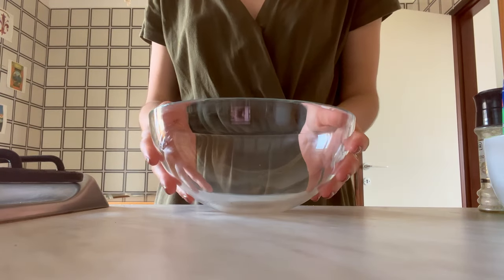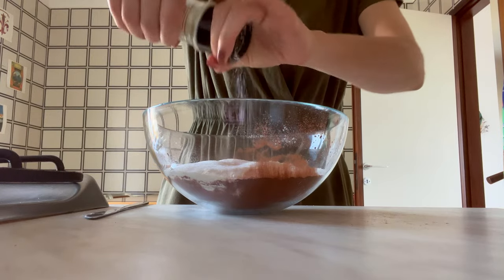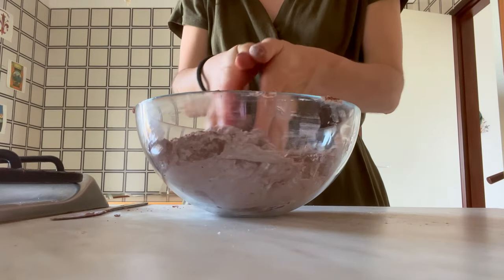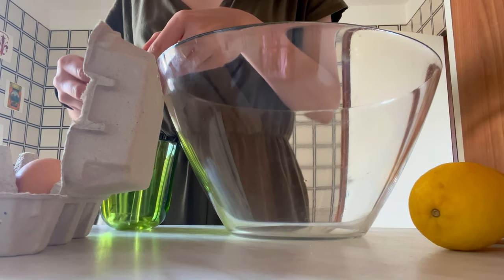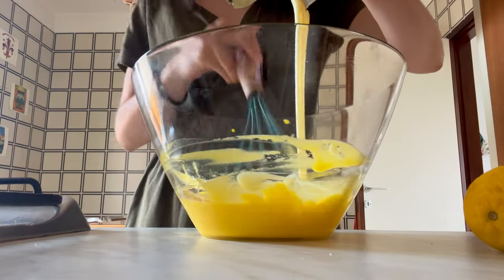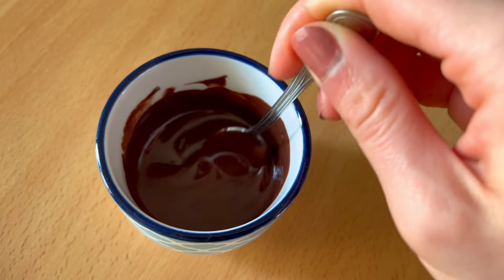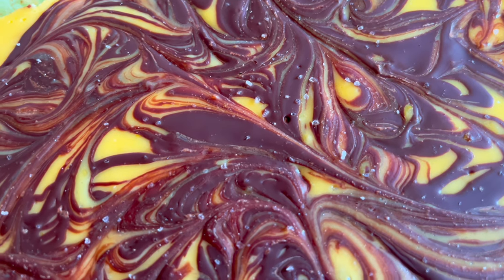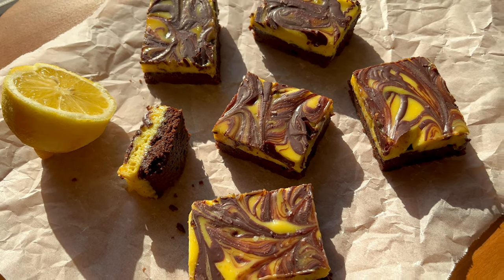how to make marbled chocolate lemon bars - easy summer dessert recipe!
Marbled Chocolate Lemon Bars; tender cocoa shortbread topped with a creamy and refreshing baked lemon custard and a swirl of rich dark chocolate.

~ * MARBLED CHOCOLATE LEMON BARS RECIPE * ~
INGREDIENTS:
For the chocolate biscuit base:
- 185g (1 ½ cups) plain or '00' flour
- 40g (¼ cup) cocoa powder
- 175g (11 ½ tbsp) cold salted butter, cut into cubes
- 75g (⅓ cup) caster or granulated sugar

For the lemon custard and chocolate marble:
- 4 large egg yolks
- 397g (1 ½ cups) tin of sweetened condensed milk
- 60g (2 oz) milk or dark chocolate, melted
- Pinch of salt to finish (optional)

INSTRUCTIONS:
1) First, preheat your oven – 180°C / 160°C fan / 350°F / gas mark 4.
2) Line a reasonably deep 30 x 20cm (12 x 8in) rectangular baking tray with greaseproof paper.
3) Measure your flour, cocoa, and sugar into a large bowl and add your cubed butter.
4) Rub the butter into the flour and sugar until it resembles dark chunky breadcrumbs (you can do this by hand or with a food processor).
5) Use either your fingers or the back of a spoon to press this mixture down well into your baking tray, it should press into a flat sheet of shortbread dough. (If you feel the mixture is too crumbly, add a little water to help it stick together!)
6) Bake the shortbread for 30-40 minutes until it looks dry on top and feels firm to touch.

1) Place your egg yolks in a large bowl (you can save the whites for omelettes or a meringue topping!) and whisk vigorously by hand or with an electric whisk for about a minute to lighten them.
2) Add the whole tin of condensed milk and whisk for a further 2 minutes.
3) Zest and juice the lemons into the bowl and whisk for another 2 minutes to ensure the filling is lovely and airy.
4) Pour this mousse-like mixture onto the cooling shortbread.
5) Drizzle over your melted chocolate and use the tip of a butter knife to swirl and marble it gently into the lemon mixture.
6) Place into the oven – at 160°C / 140°C fan / 325°F / gas mark 3 – to bake for a final 15 minutes.
7) By this stage the custard should be set or just have the SLIGHTEST wobble, so remove it from the oven and allow it to cool.
8) Chill the cooled marbled chocolate lemon bars in the fridge for at least 2 hours before slicing and serving.
9) Enjoy!

BE A MAVERICK: why not swap the 3 lemons for 2 oranges instead to switch up the flavour?

These marbled chocolate lemon bars will keep well in the fridge for up to 3 days, but are best enjoyed fresh!

x